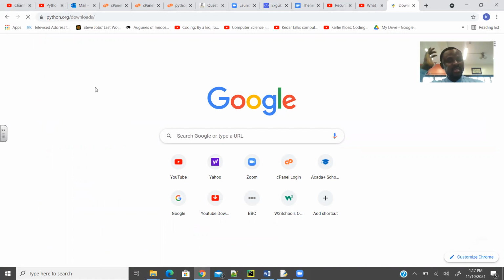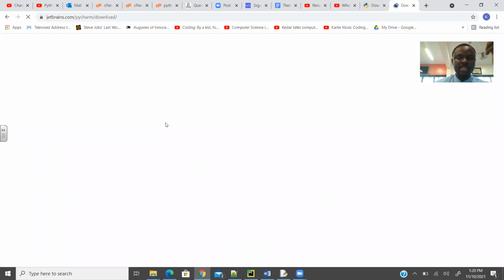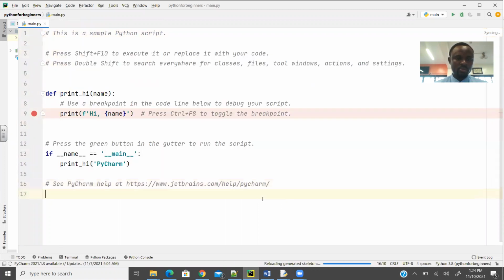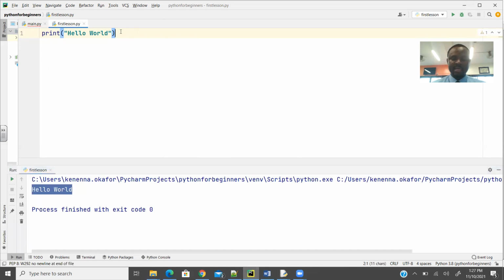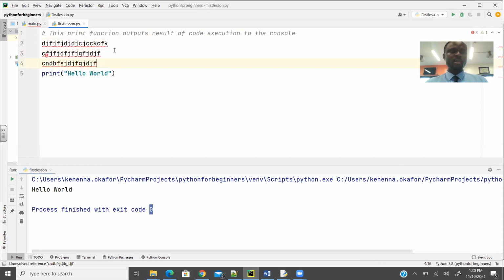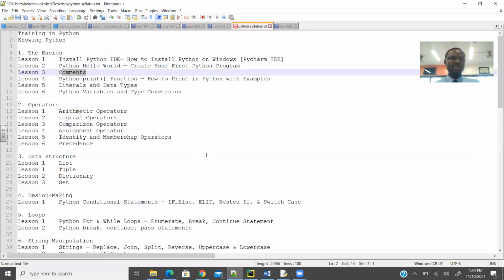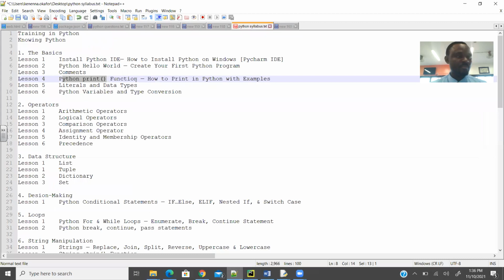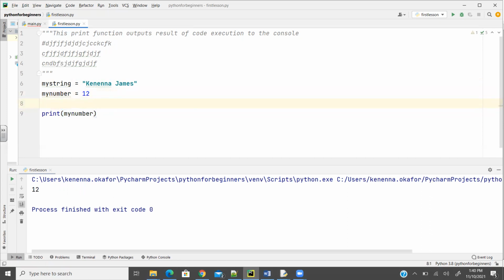New to Python? Get the Basics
1. The Basics
A. Python 'Hello World' Program
B.  Comments
C. Python print() Function
D. Literals and Data Types